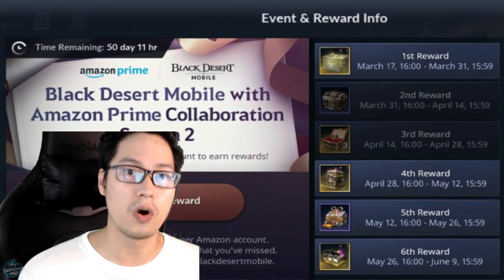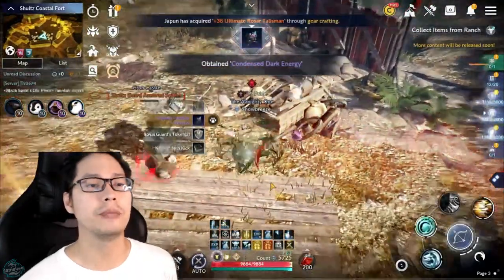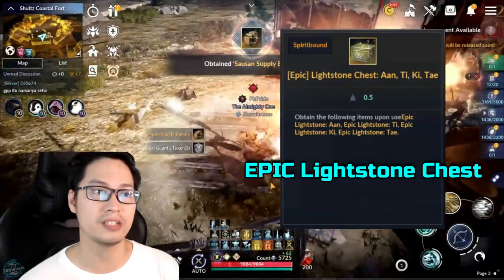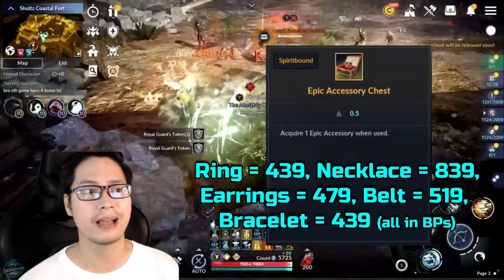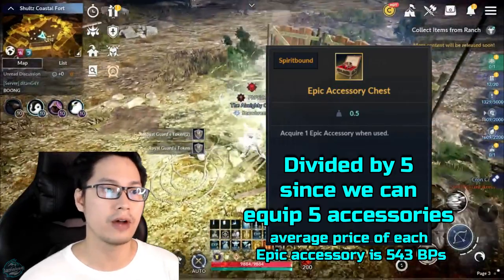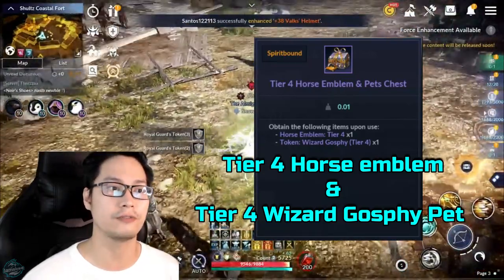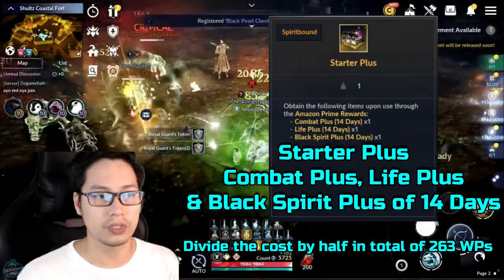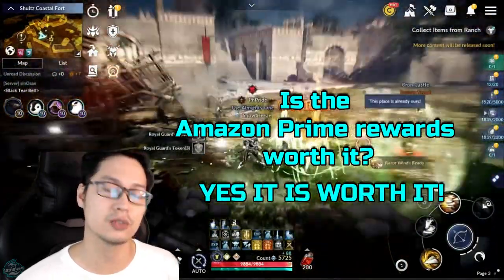Amazon Prime Rewards: Is it worth your money? (Black Desert mobile Global)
Black Desert mobile Global has tied up with Amazon Prime to give us more rewards and will charge you automatically once your free 30 days trial is over. But is the rewards worth your money? Watch this video.

Follow us for live streaming of this game in facebook,